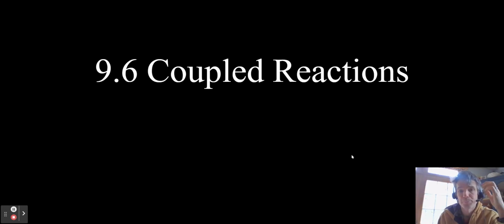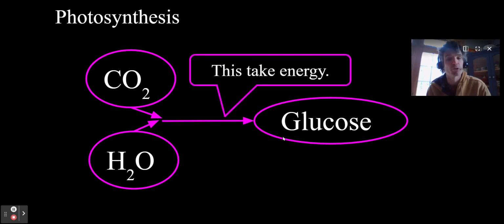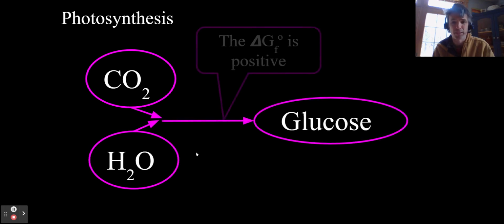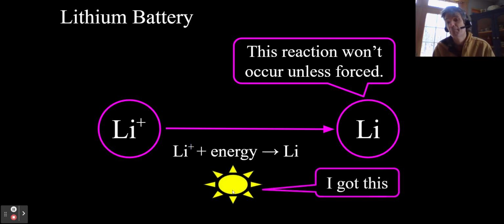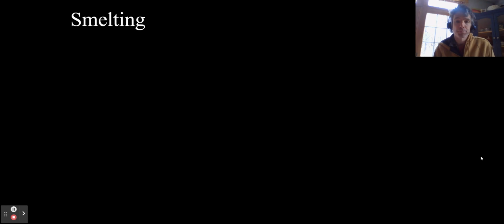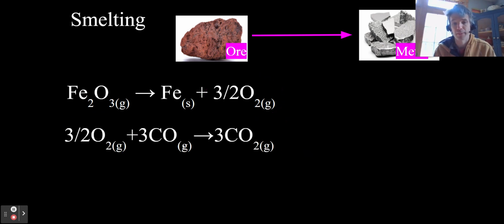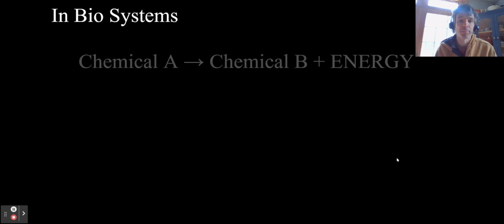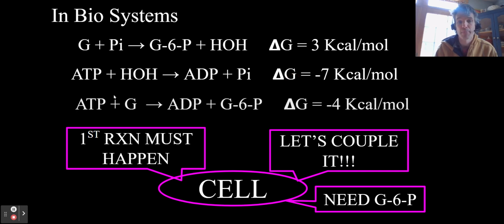9.6 Coupled Reactions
6. Lecture on Coupled Reactions
Sources
1. Energy.gov. (2017). How Does a Lithium-ion Battery Work? [online] Available [Accessed 26 Mar. 2022].
‌2. Peach, B. (2021). How iron ore is powering China’s infrastructure boom, and why securing new sources is so vitally important. [online] South China Morning Post. [Accessed 26 Mar. 2022].  Iron ore image
‌3. Amazon.com. (2022). Amazon.com: Iron Metal 99.99% Pure 100 Grams Element Collection : Everything Else. [online] Available [Accessed 26 Mar. 2022]. (pure iron)
‌4. Collegeboard.org. (2018). [Accessed 26 Mar. 2022].
‌5. Biology LibreTexts. (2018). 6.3: Some Details of Glycolysis. [online] Available [Accessed 26 Mar. 2022].
‌6. Biology LibreTexts. (2018). [Accessed 26 Mar. 2022].